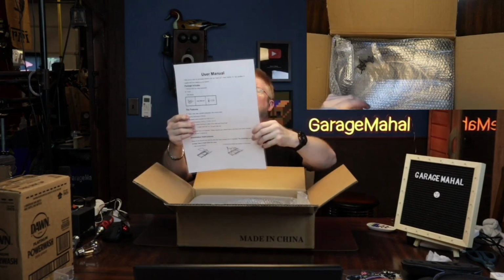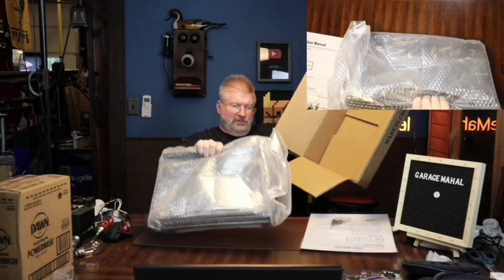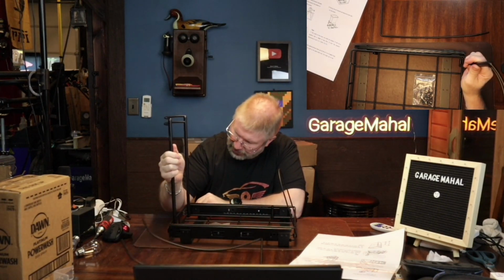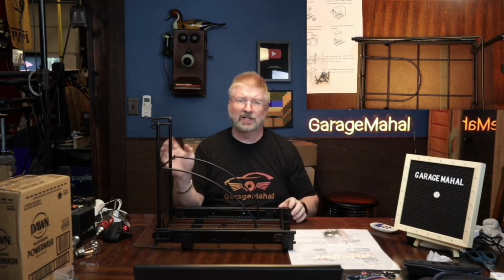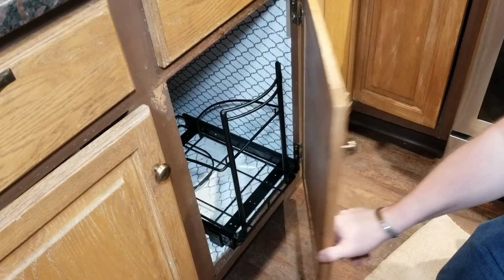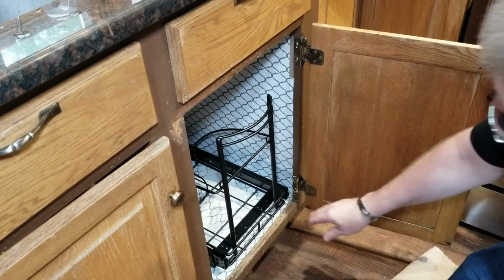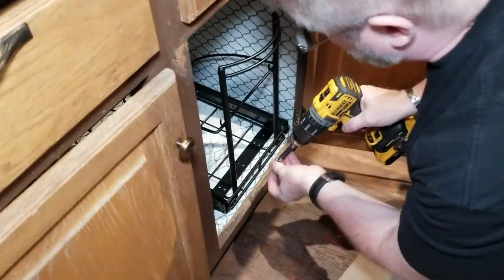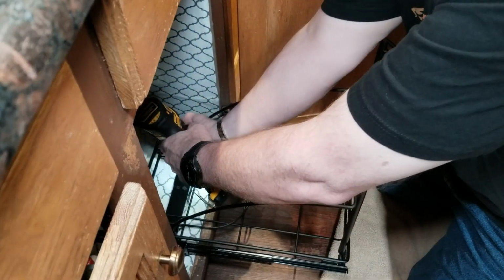ANASTA Pull Out Trash Can Under Cabinet, Under Sink Counter Trash Can Pull Out, Quick Easy Install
ANASTA Pull Out Trash Can Under Cabinet

ANASTA Pull Out Trash Can Under Cabinet, in Cabinet Trash Can, Under Sink Counter Trash Can Pull Out, Requires 13" W X 18" D Cabinet Opening, Fits 7-10 Gallon 35QT Trash Can Not Included